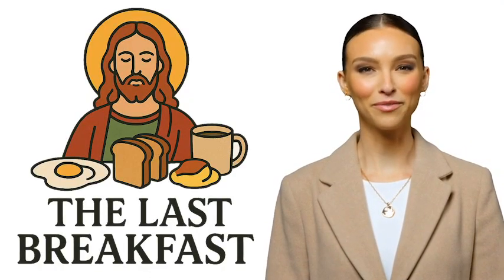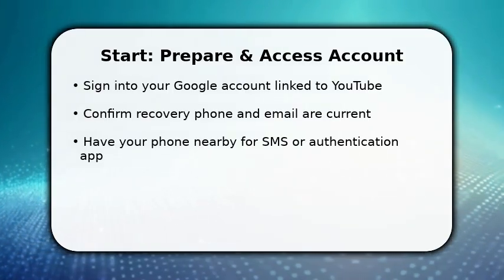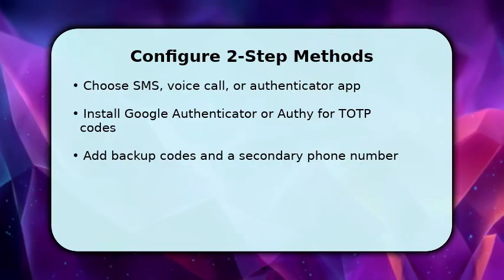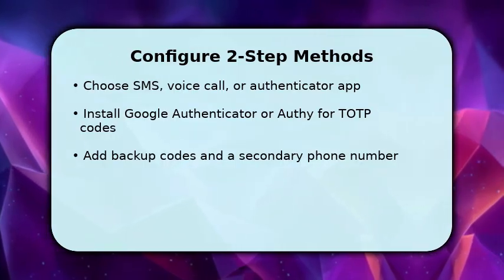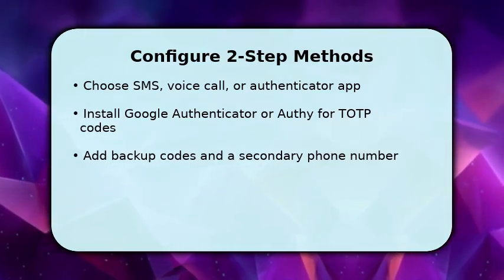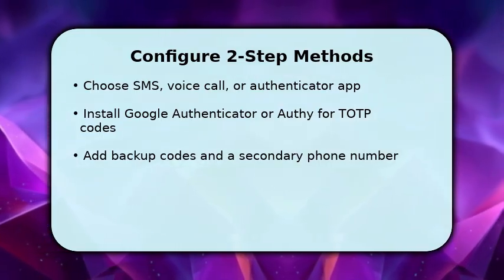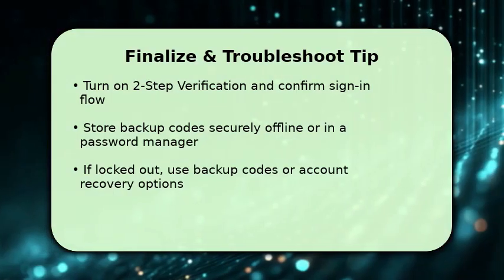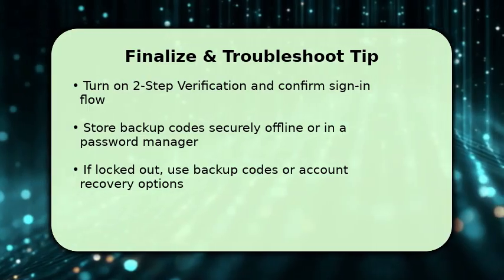How to Enable Two Factor Authentication Youtube (updated)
Learn the step-bythy process of enabling two factor authentication on YouTube to enhance your account security. This guide covers essential tips and tricks for a safer online experience.

two factor authentication, enable Youtube safety, account protection video tutorial, Youtube login extra step, security two-step verification process